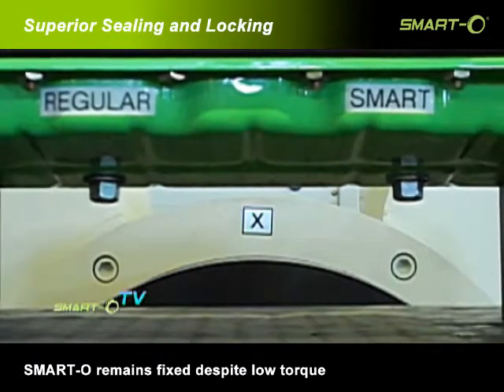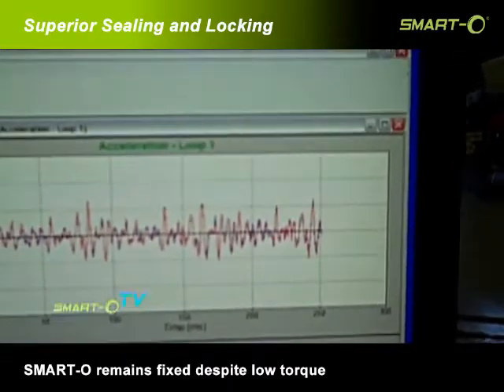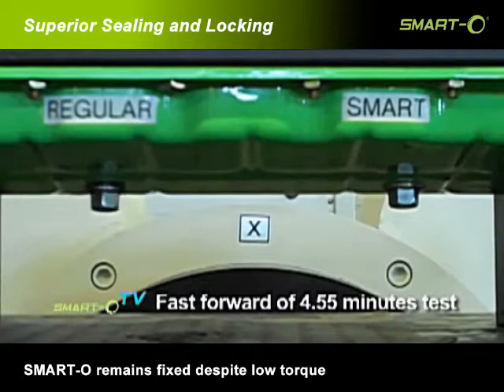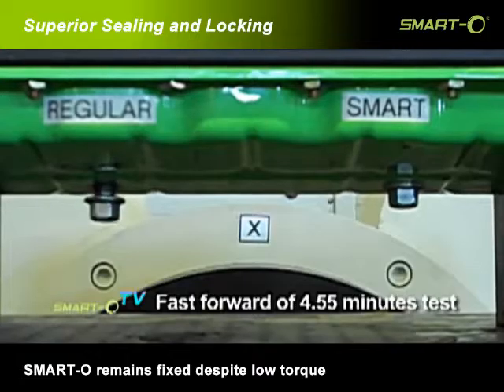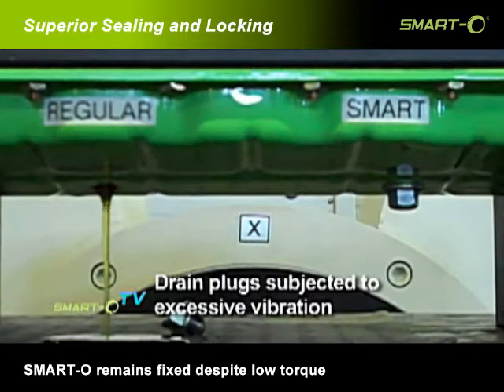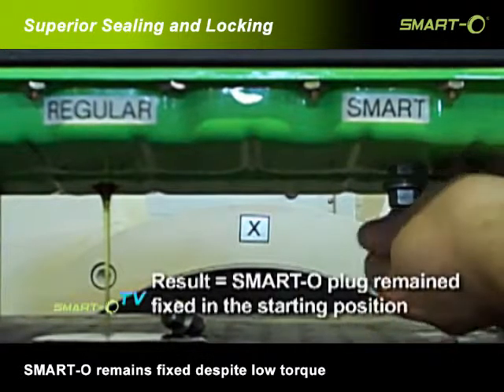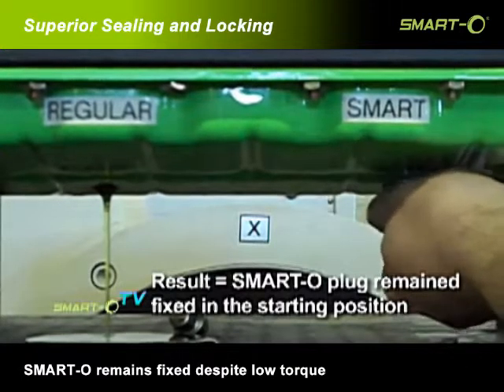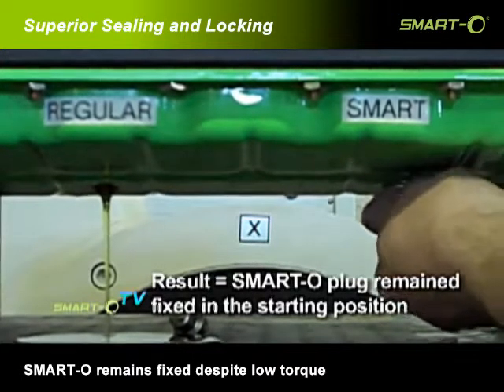SMART-O R23, M18x1.5mm, Innovative Safe Sealing and Locking Oil Drain / Sump plug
SMART-O is the safest oil drain / sump plug for the automotive, motorcycle applications. This innovation was engineered for engine and oil pan protection, a faster and simpler installation process, protection of your car, your business and the environment.

An internationally patented sealing and locking mechanism prevents the plug from loosening, falling out and sudden oil loss that could cause damage to the engine and the environment.

Most vehicle types available - check our website for details.

SMART-O R23 fits to these vehicles:
Year: 1990, 1991, 1992, 1993, 1994, 1995, 1996, 1997, 1998, 1999,2000, 2001, 2002, 2003, 2004, 2005, 2006, 2007, 2008, 2009, 2010, 2011, 2012, 2013, 2014, 2015.